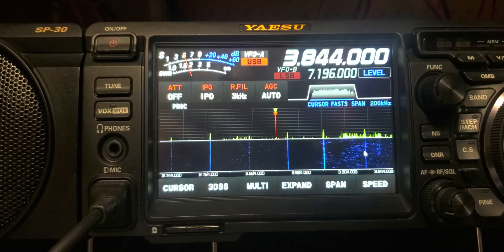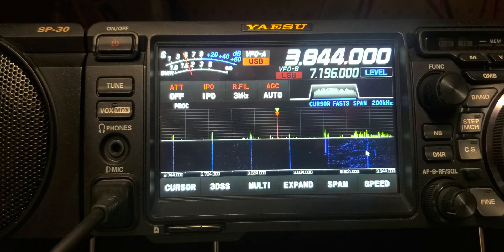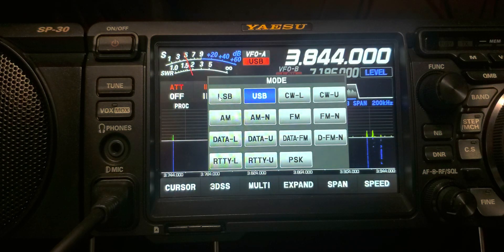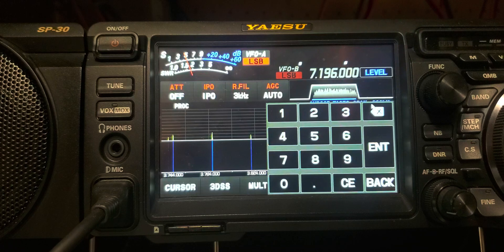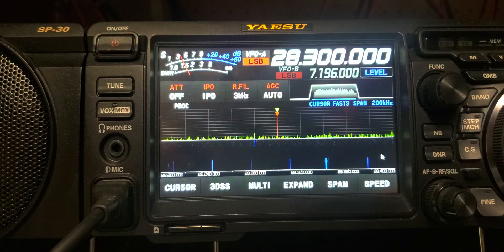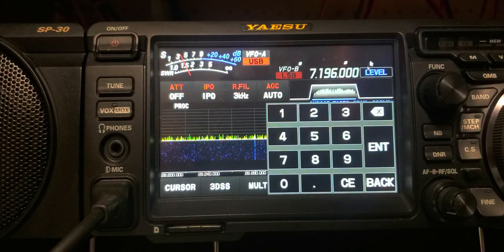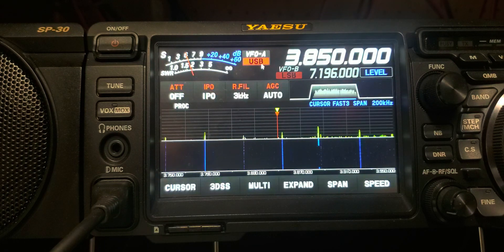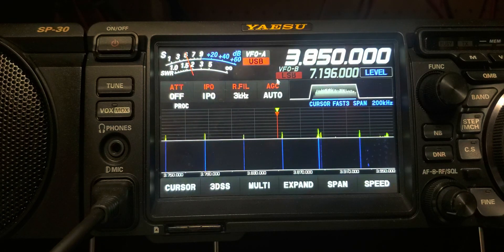Yaesu FTDX10 Huston we have a problem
damaged? fan boys refuse to see flaws and problems in favorite radio manufacturers? or is brain damaged population that can't follow along with simple concepts? the radio automatically inverts usb and lsb when using direct input dose it with out fail I call that an auto mode inverse function not so brilliant and sad so many can't understand the problem